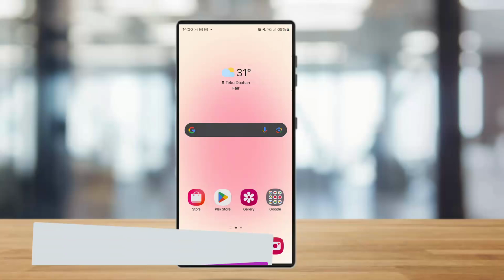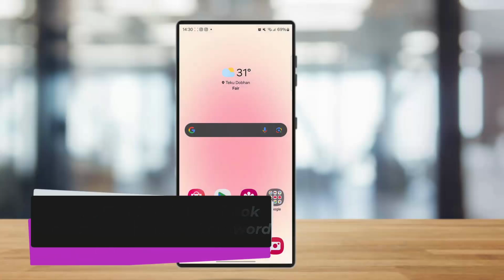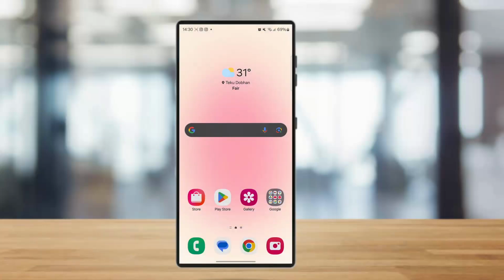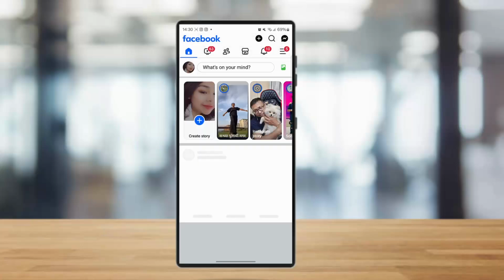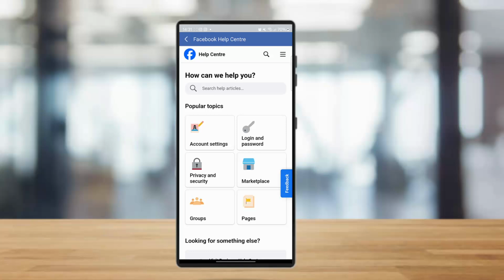How To Delete Old Facebook Account Without Any Password !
In this tutorial, I will guide you on How To Delete Old Facebook Account Without Any Password.

In today’s video, we’re going to talk about how to delete an old Facebook account without having access to its password, email, phone number, or even username. It might sound difficult, but there are a few tricks you can try. So without wasting much time, let’s jump straight into the video.

Step one – try the account recovery option.
First, head to the Facebook login screen and tap on “Forgot Password?”. If the account has any recovery options like a trusted contact or linked backup email/phone number, Facebook might still help you recover it. Even if you don’t remember the full email or username, try searching by name or anything linked to the account.

Step two – use the Facebook Help Center.
If recovery fails, go to the Facebook Help Center from the app or website. There, you can submit a request for support and explain your issue in detail. Facebook may ask you for some proof of identity or details that confirm ownership of the account.

Step three – report the account.
If the above steps don’t work, you can try reporting the account as fake or impersonating someone else. Go to the profile of the account, tap on the three dots, and select “Find support or report profile.” Then choose the reason, such as impersonation or fake account. You can also report it as a deceased person’s account, which prompts Facebook to memorialize or remove the account.

Final thoughts.
Although it’s not guaranteed, trying these methods increases your chances of removing an old, inactive, or unwanted Facebook account. We hope you found this video helpful.